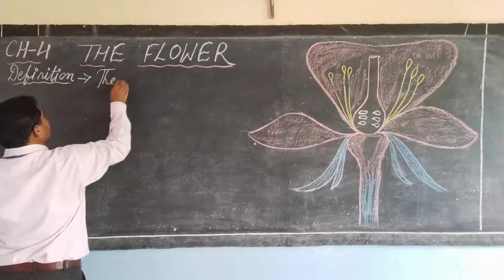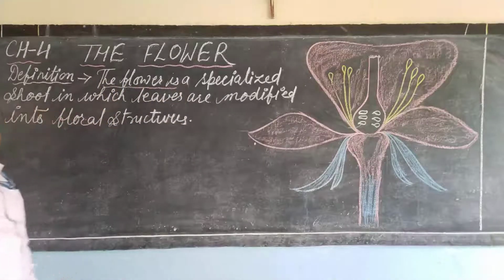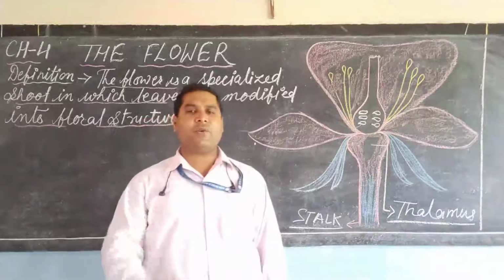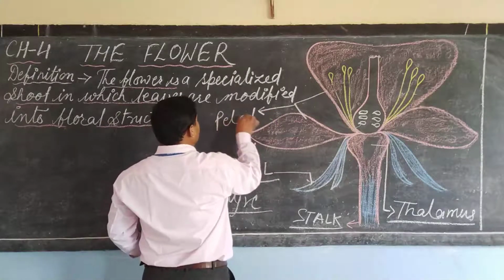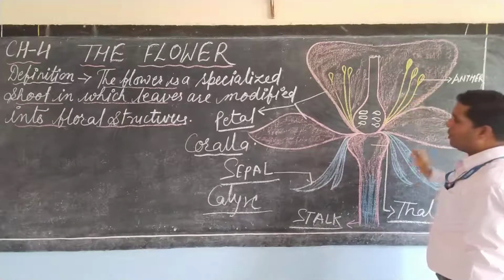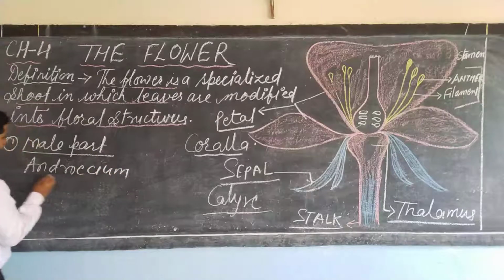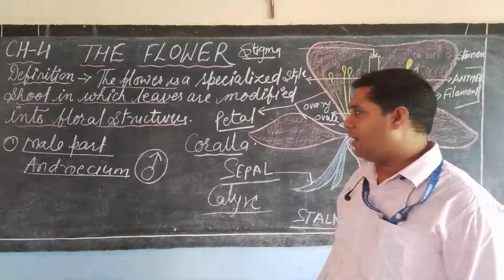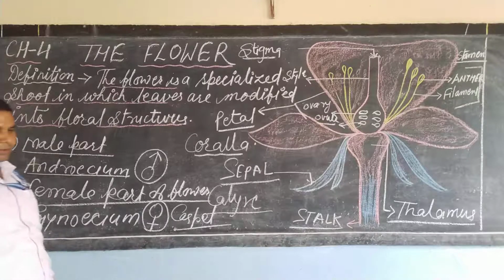CLASS-8, BIOLOGY (21/06/21) INTRODUCTION OF THE FLOWER.